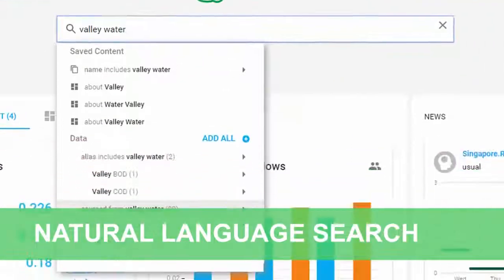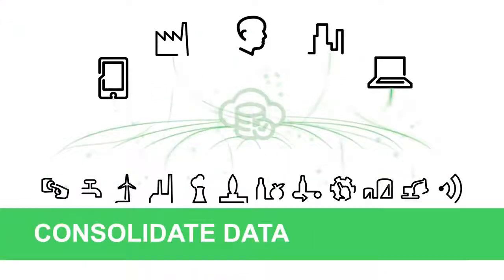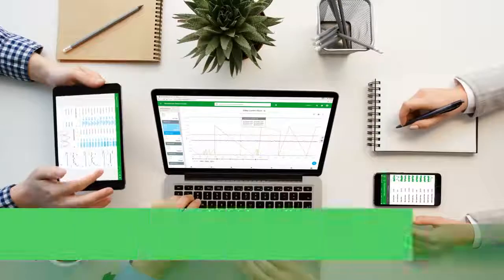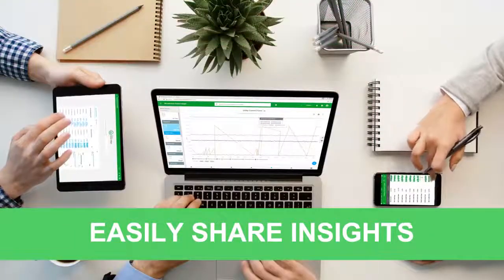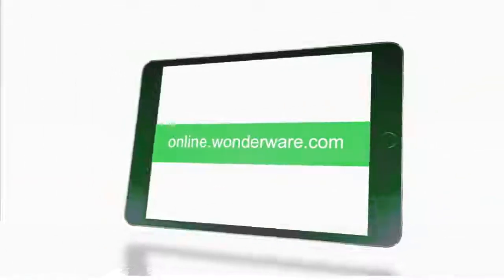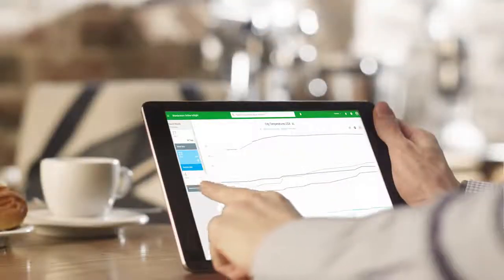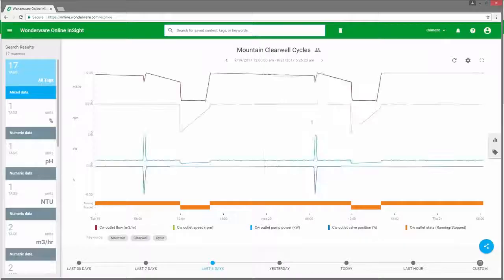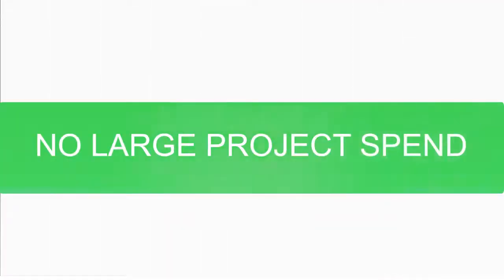InSight powered by Wonderware Online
Are you effectively harnessing the industrial internet of things (IIoT) and taking advantage of digital transformation? Do you need the right information you need to make decisions? Do you need to access that information anywhere, anytime and on any device? The answer to these challenges is InSight powered by Wonderware Online. Discover why.